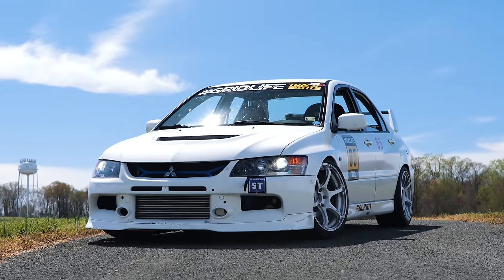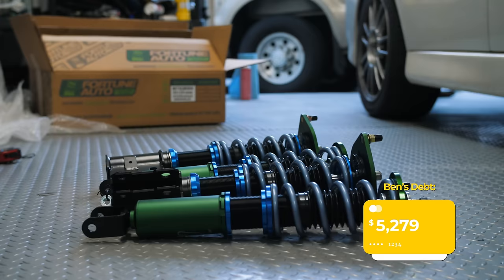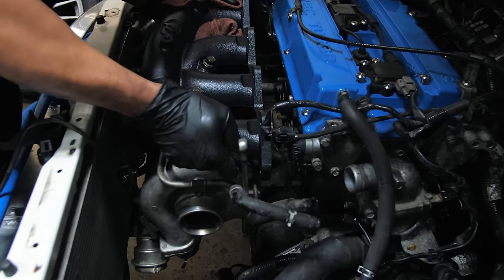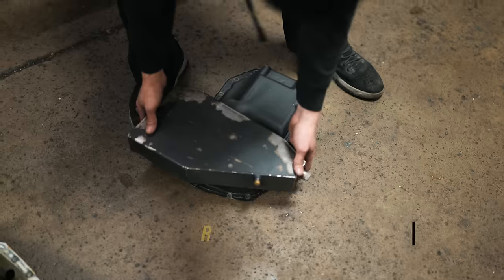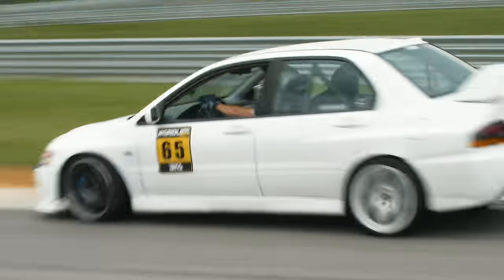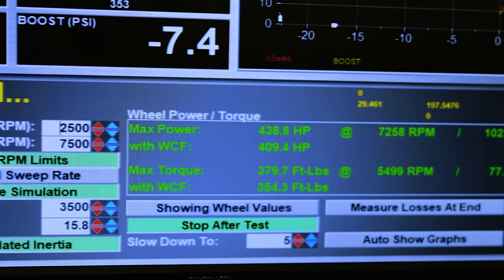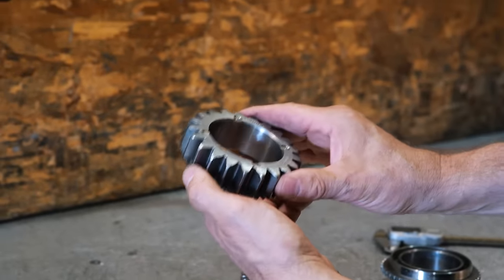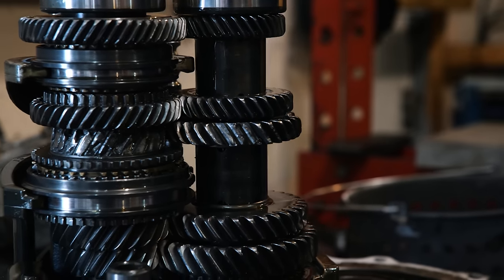How I Spent $65,000 Modifying my Evo 9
This is my love letter to the Evo chassis. Hope it's helpful!

Janus - J.A.K.
Bridges - Shinto
Blooming 4U Instrumental - Henry Young
Autumn Embrace - Ziggy
The Edge of Time - Will Van De Crommert
Freaky - messwave
Dark Souls - Ikoliks
Little Hero - Aleksey Chistilin
Summer Dance - Russo
Autumn PIzzicato - Veaceslav Draganov
Neverness - Semo
Elapsed - Semo
Struttin - Luc Allieres

00:00 - okay I'm redoing these chapter titles
00:22 - classic influencer nepotism
01:06 - sorry about those initial chapter titles
01:26 - i was tired and completely manic
01:35 - next time i try to make 3 videos in 1 stop me
01:55 - a couple of young guns
02:27 - SE lip #1
02:57 - no one's ever been this happy about 336hp
04:06 - at some point I got a cusco-rep front bar
04:52 - really fond memories of this 2020 build
07:55 - getting the chassis fixed was huge
08:26 - lost lip 1 at hyperfest 2019
09:31 -basically perfect evo power level
10:06 - I bought the RG3s for my RX7 so idk if it counts
10:36 - I won a time attack at VIR Grand before this
12:55 - oiling solution at 20:25
13:29 - probably irrationally scared of dry sumps
14:03 - have half of this wheel hanging in my office
17:00 - someday i'll actually upgrade the turbo
17:08 - oi mate what's this cah make in kilowatts?
19:50 - bought lip 4 at a minnesota mitsu dealer
20:14 - lip 4 lasted 3 days
20:26 - shouted mikey pugs on the pump solution
21:17 - actually forgot to mention I lost a lip at this event
22:39 - so after this was actually lip 6
23:23 - the final costs
24:17 - guide to building an Evo
24:45 - forgot to mention you'll also want a exedy twin-disk
25:50 - shoutout @BoostedFilms
27:10 - wow how dramatic